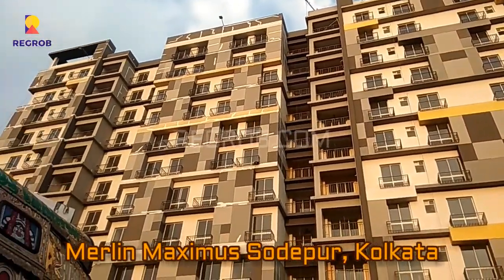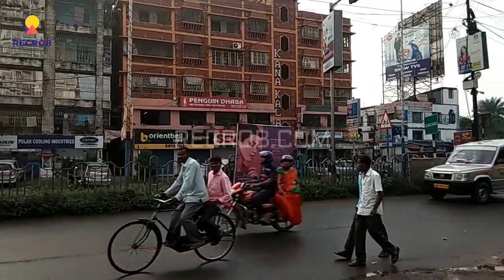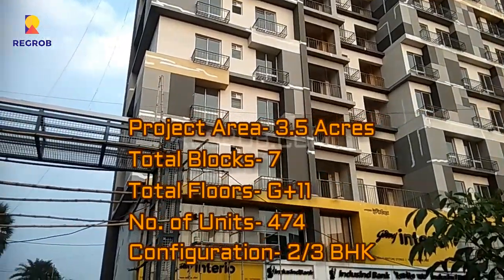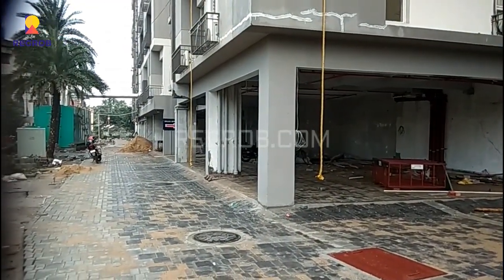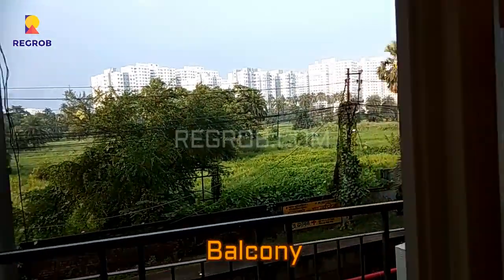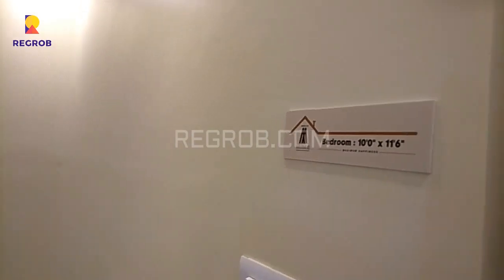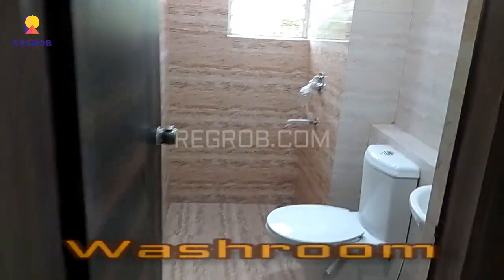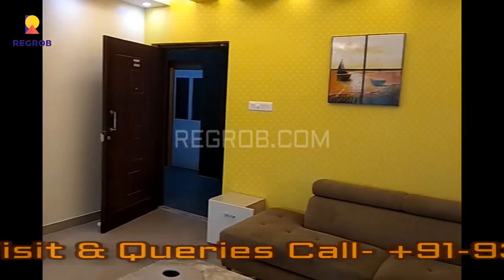Merlin Maximus | ☎️ 9319434015 | 2, 3 BHK Flats For Sale on BT Road Sodepur Kolkata | Actual Video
☎️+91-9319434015 |Merlin Maximus | 2, 3 BHK Flats For Sale on BT Road Sodepur Kolkata | Actual Video | Price | Location | Floor Plan | Master Plan | Construction update | Possession | Amenities

Merlin Maximus is an under-construction residential project by Merlin Group located in Sodepur, BT Road Kolkata.

This gated community residential project spans across 3.5 acres of land and consists of 7 numbers of blocks with G+11 numbers of floors.

There are total 474 numbers of units, and it offers 2 & 3 BHK flats of the super built-up area ranging from 595 sqft – 1359 sqft.

All the homes are thoughtfully designed with beautiful interior.
The project boasts of various modern amenities to facilitate the

 needs of the residents including 24x7 water supply, 24x7 security, Intercom, Lift, Badminton Court, Basketball court, swimming pool,

 Banquet Hall, Landscaped Garden, Multipurpose Hall, Gymnasium, Clubhouse, Children’s play area, Car Parking, Indoor Games rooms, and many others.

The possession of this project will be given in June 2020. It’s a HIRA registered project with HIRA registration number Registration No: HIRA/P/NOR/2018/000086.

Bank loan approved from AXIS Bank and PNB Housing Finance Limited.

• The Super built-up area of 2 BHK unit ranges from 595 sqft – 856 sqft. The price of 2 BHK units starts from 23.15 Lac onwards.

• The super built-up area of 3 BHK unit ranges from 1027 sqft – 1359 sqft. Price of 3 BHK unit starts from 39.97 Lac onwards.

Location Highlights:

Sodepur is a perfect combination of nature and modern facilities in the city of Kolkata.

It is one of the fastest developing zones of the city; with a clutch of civic amenities and various entertainment options a stone’s throw.

Excellent connectivity across the city makes it a desirable location to invest and reside in.

Connectivity:

• 5 mints from Sodepure Station,
• 12 mints from Dunlop more
• 20 min from Agarpara Railway station
• 15 min from Guru Nanak Institute of technology
• 20 min from the Aryans Schools
• 20 min from Kalyani Expressway
• 20 min from Shri Balaram Seva Mandir State General Hospital

The Information provided herein has been collected from publicly available sources, yet it is to be verified by RERA rules.